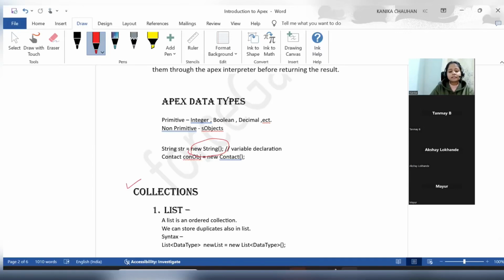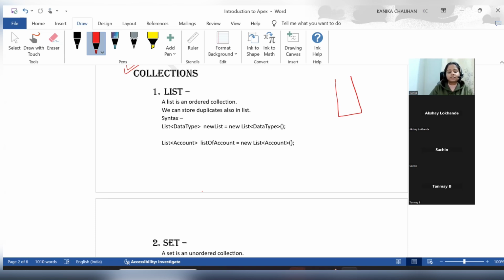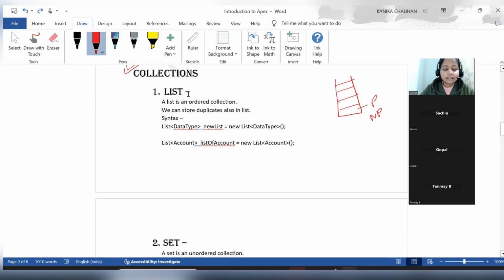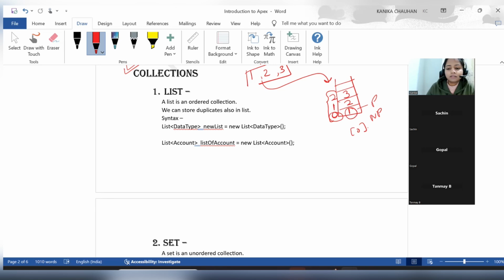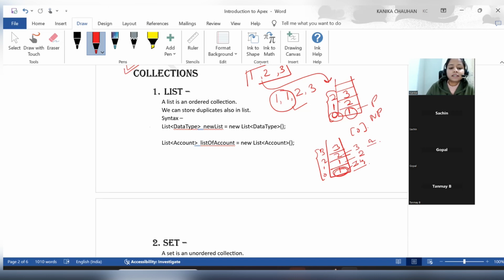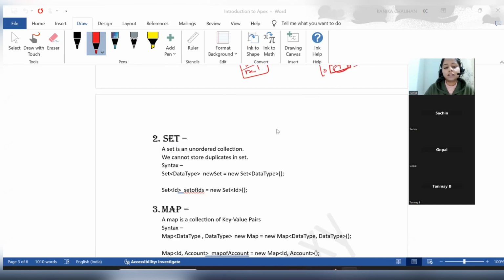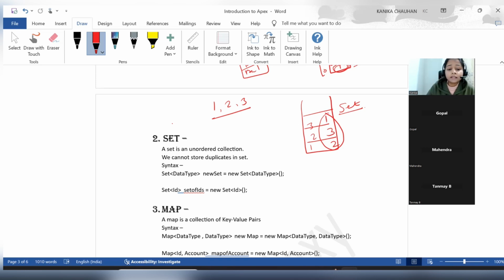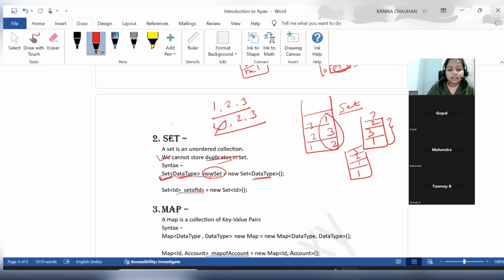Part 2 - Salesforce Development(List & Set ) Training